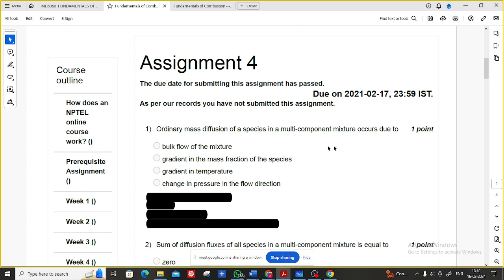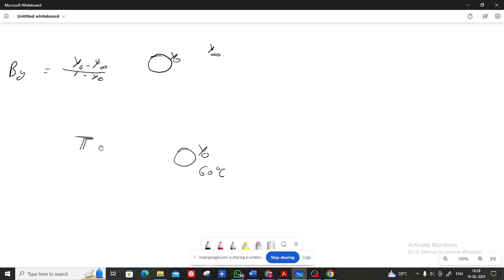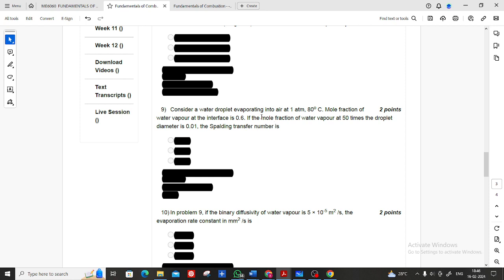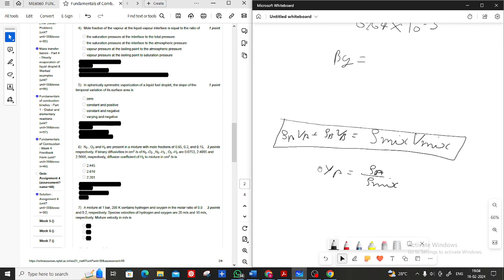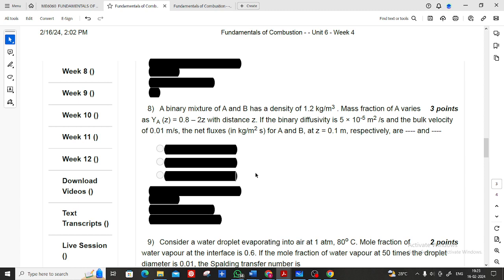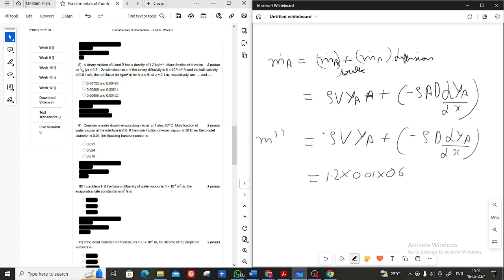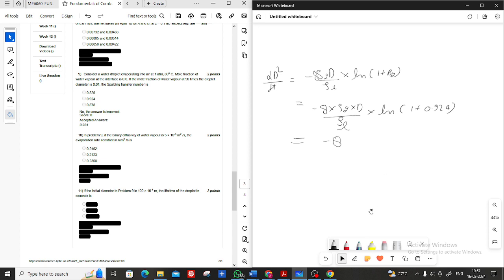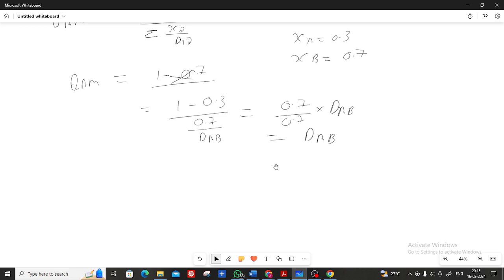Week-4, Career growth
Career growth